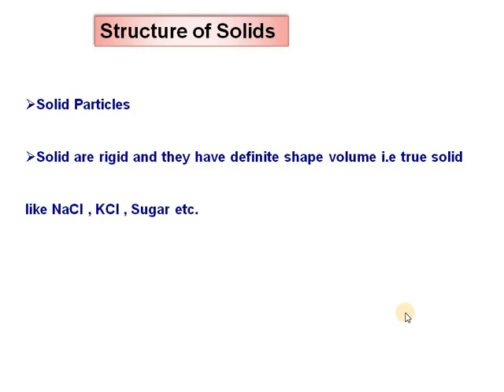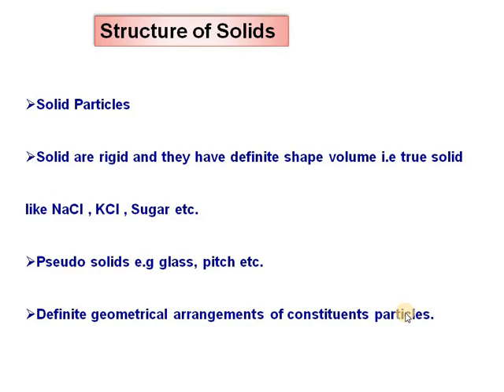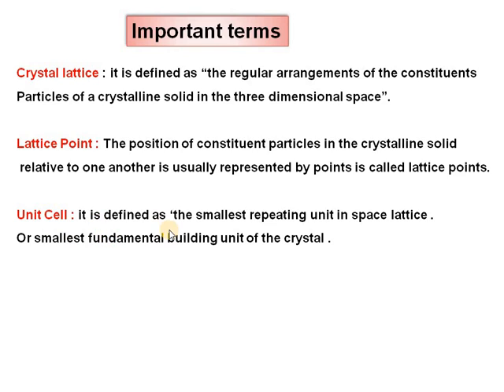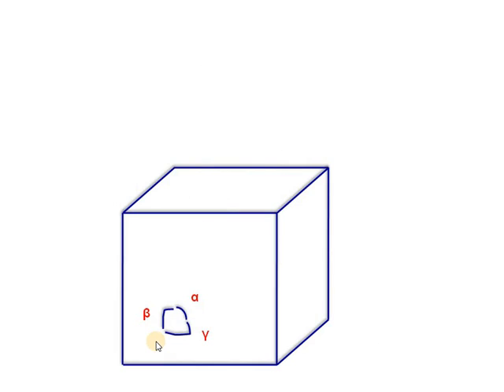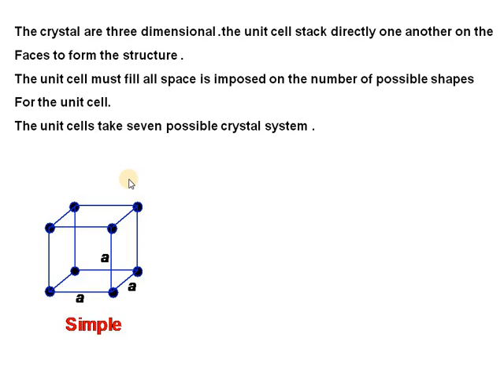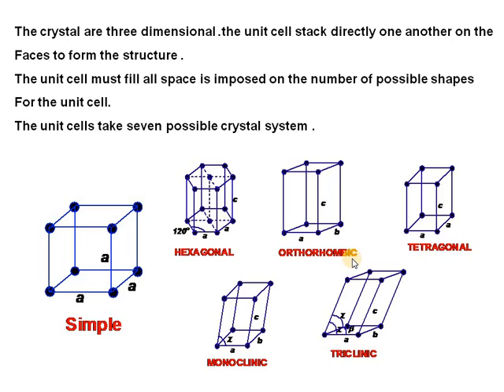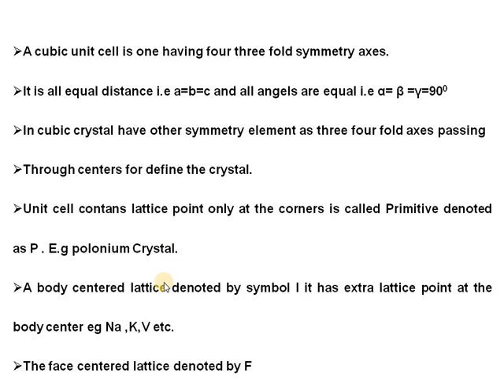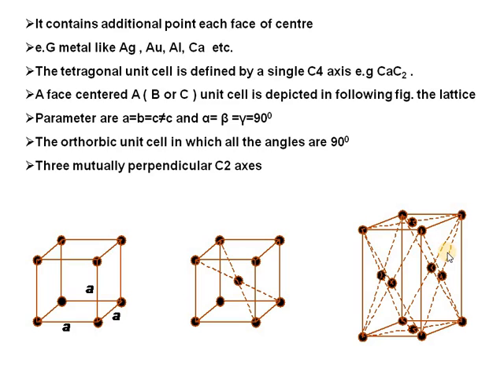Structure Of Solid